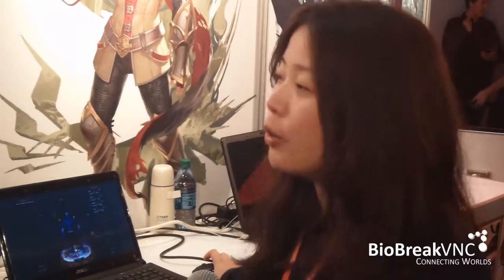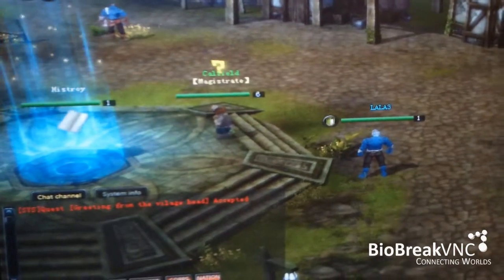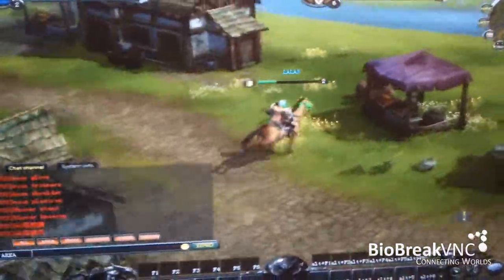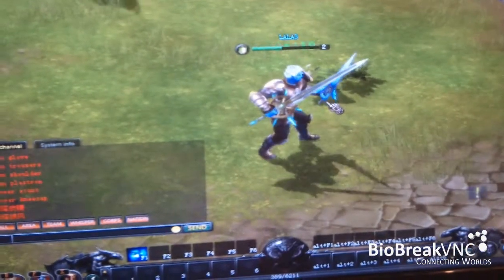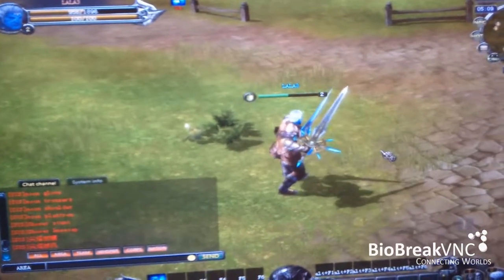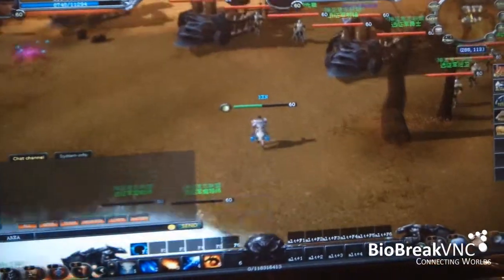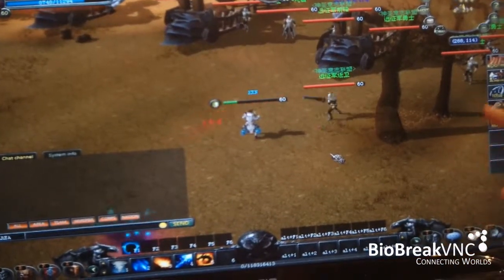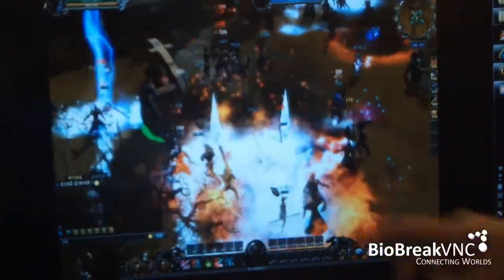War Of Glory E3 Interview and Game Play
interviews War Of Glory about new characters and game play.

BioBreakVNC is a social network created just for gamers. Organize parties and raids in minutes, connect with friends across games and worlds.

Create multiple profiles, galleries, groups and auctions. Live chat, message and share with friends quickly. Spend more time playing and less wondering where everyone is.

Try it today, and tell a friend!